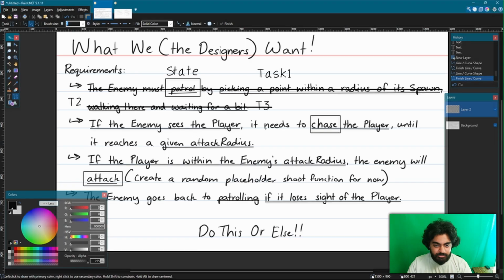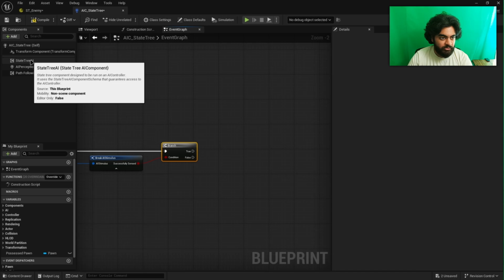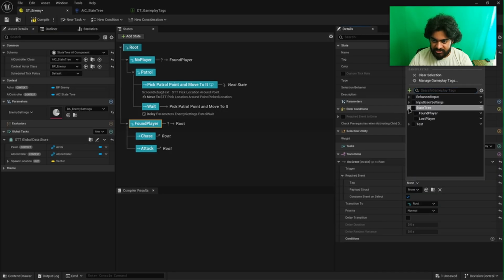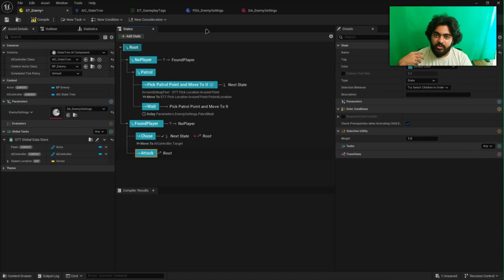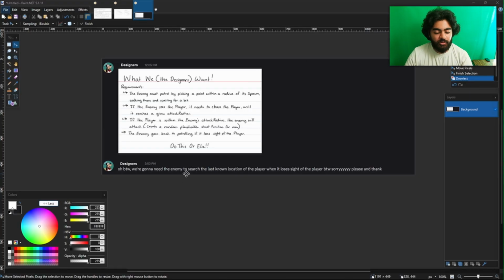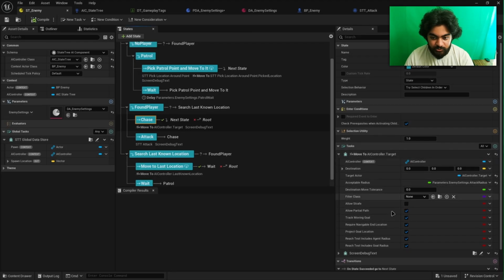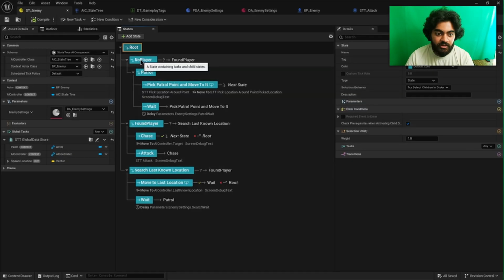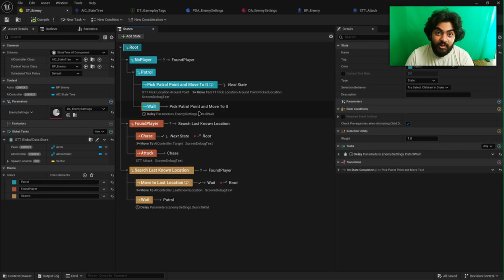[STATE TREE AI] Episode 2: Data Assets, State Tree Events, and Smarter AI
UE5 State Trees Part 2: Making This Thing Smarter
This is the link of the project before we start working on it

In this third video, we finish up the State Tree AI. We also go over how to design systems to make them more accessible for designers with Data Structures. On top of that, we explore State Tree Events with Gameplay Tags.